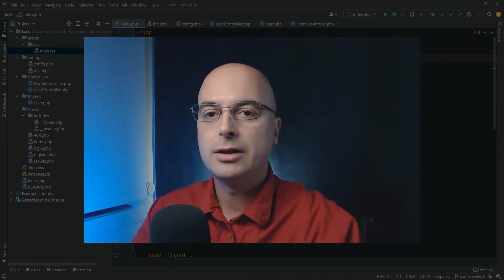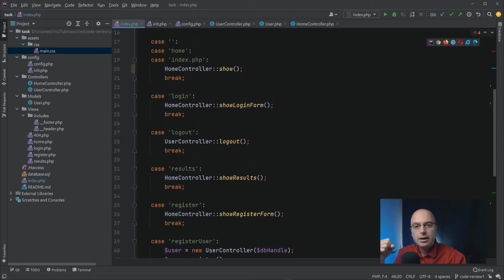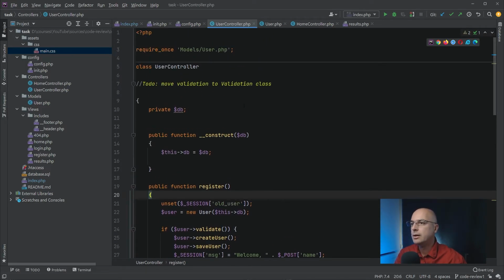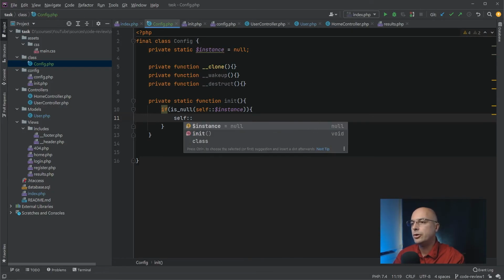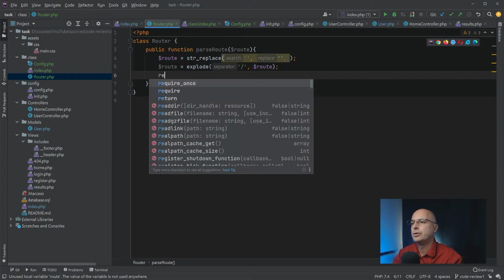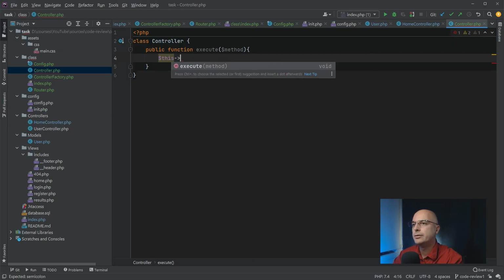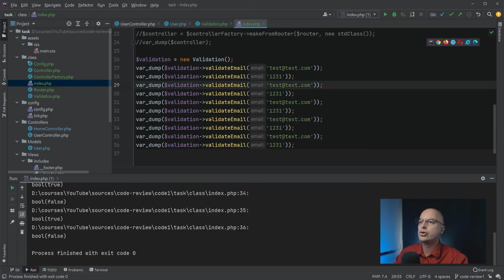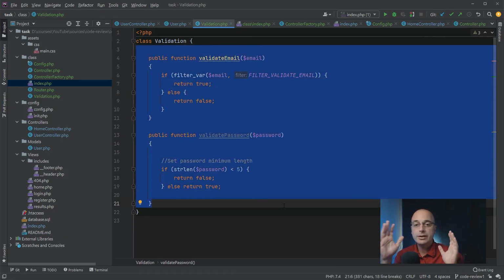PHP Design Patterns in REAL life - Student code review #1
How to use PHP Design Patterns in real life, and how to prevent object from growing. Here is one project that student made for a coding interview, and got a feedback that he lacks more experience. I will give you some ideas as to what could be improved (complicated) and why, when to use some OOP design principles and design patterns in PHP.

Timestamps:
00:00 - task
01:14 - project introduction
01:58 - Front Controller Design pattern
02:56 - Project review
04:06 - Code review
23:39 - Singleton
34:33 - Router
38:50 - Factory Pattern
46:00 - Dependency injection
51:40 - inheritance
55:30 - Communicate technically
59:23 - Summary